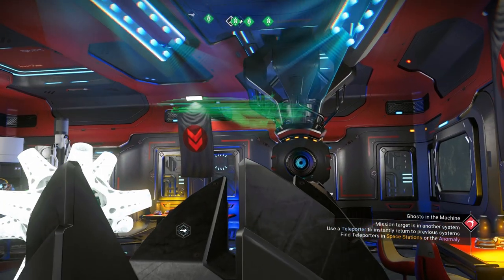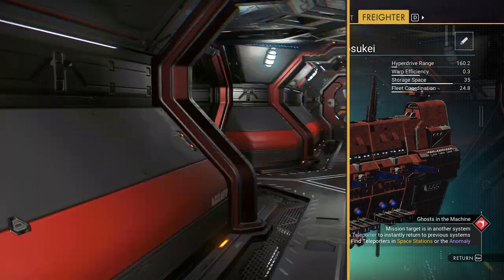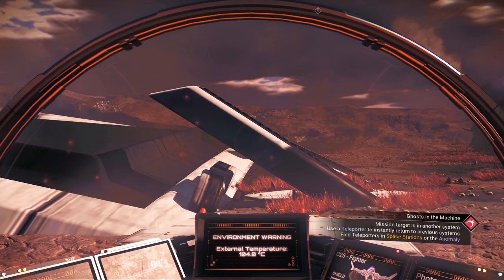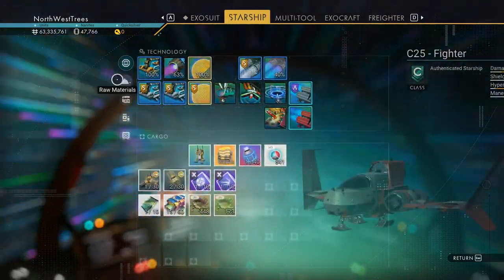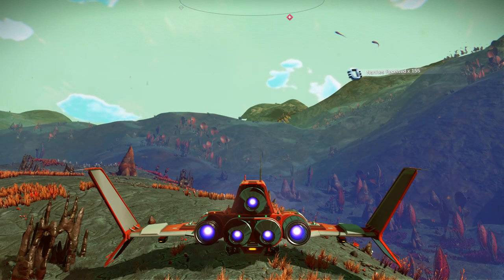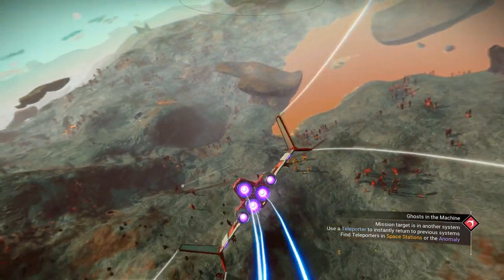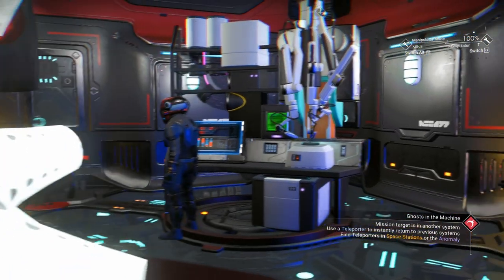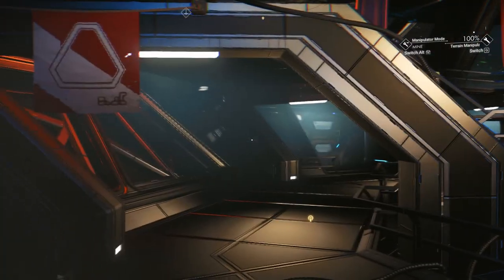The Last Two Planets | Void Explorers | Se1 Ep50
Welcome back to another No Man's Sky Let's Play video! Today we ventured off to two new planets. Both planets where hot environments. We found all creatures on both planets. And we also got some freighter upgrades right at the start of our first exploration.

► Season: 1
► Episode: 50

═══ Chapters ═══
0:00 - Channel Intro
0:07 - Freighter Tasks
3:06 - Crashed Freighter
6:22 - All Five Creatures
9:20 - One Pirate
10:49 - Many Nanites
13:48 - System Breach
16:01 - Freighter Unlocks
18:00 - More videos and series!

═══ Music & Sounds ═══
► Voiceover/Narration
► Game Music and Sounds
► Intro
     Artist: NEFFEX
     Genre: Alternative & Punk
     Mood: Happy
     Released: 2022
► Timelapse 1
     Genre: Pop
     Mood: Bright
     Released: 2019
► Timelapse 2
     Genre: Cinematic
     Mood: Dark
     Released: 2019
► Timelapse 3
     Mood: Angry
     Released: 2020
► Outro
     Artist: NEFFEX
     Genre: Hip-Hop & Rap
     Mood: Happy
     Released: 2022